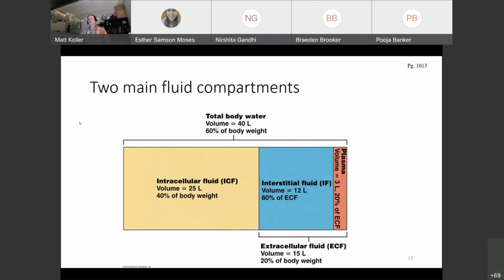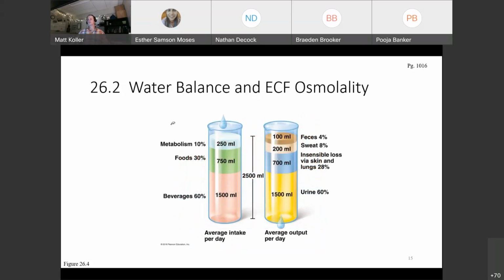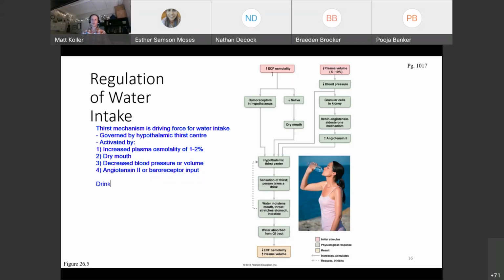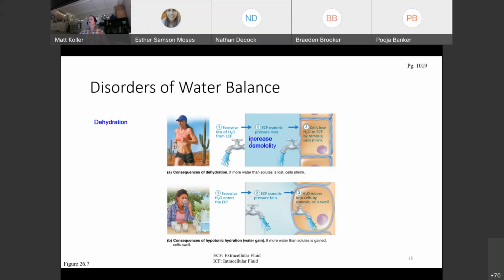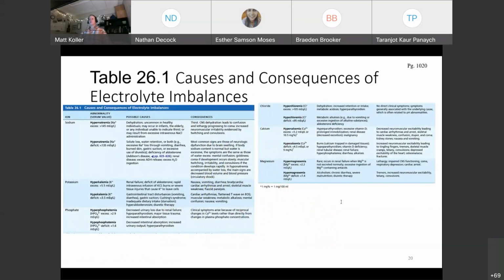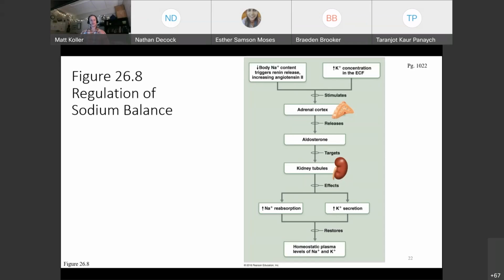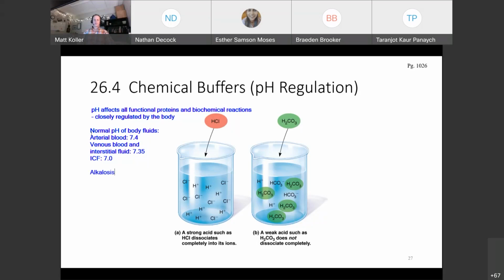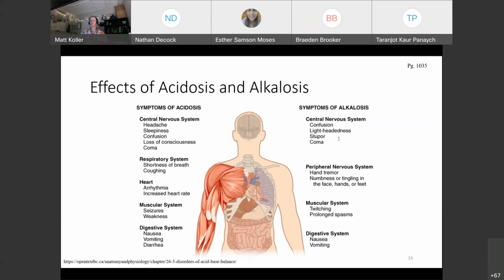Lecture 09 00 Acid Base Complete File